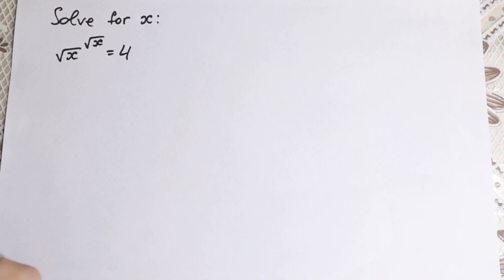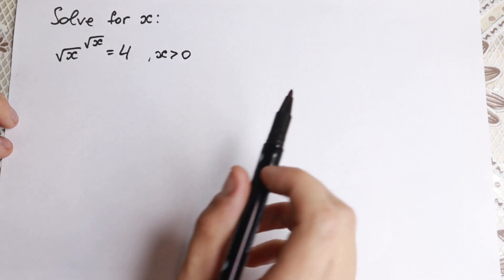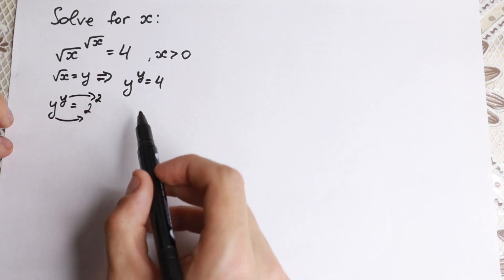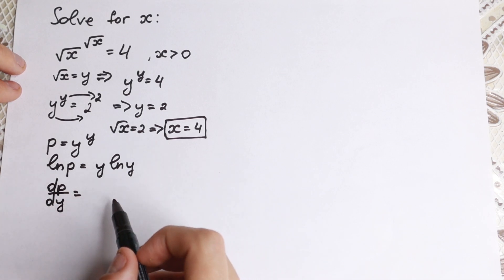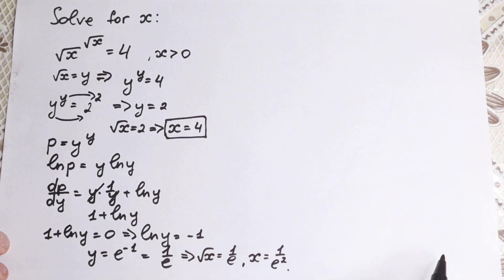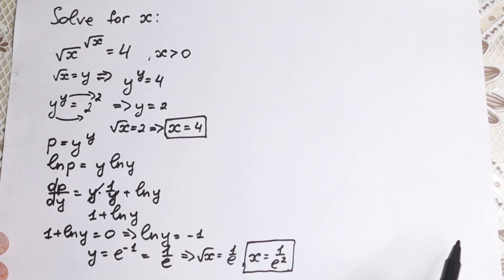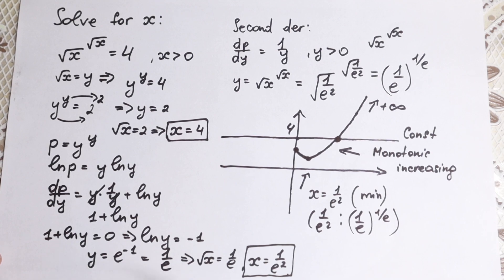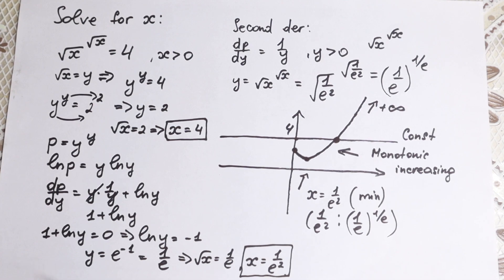A Tricky Algebra Problem | Math Olympiad Question